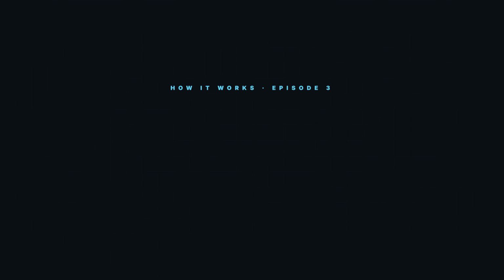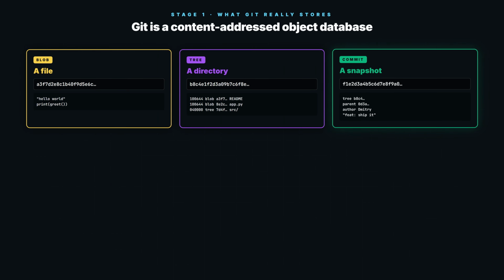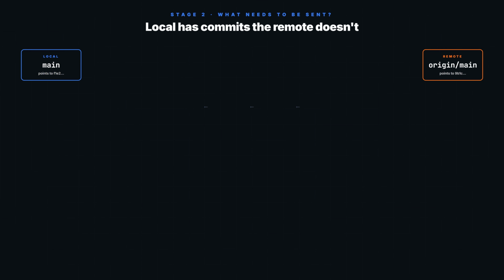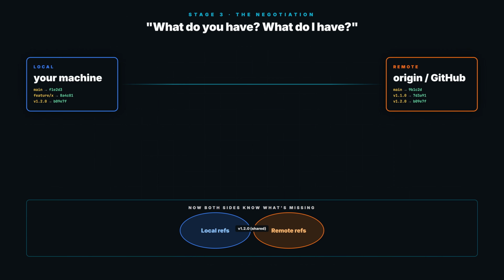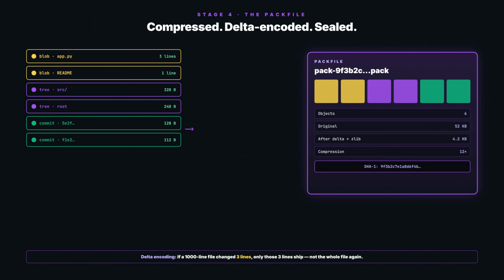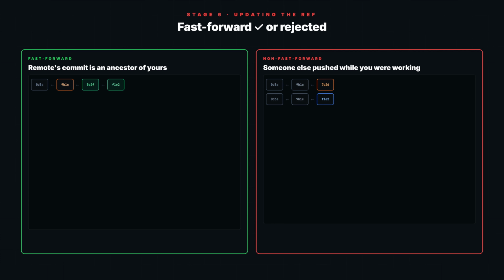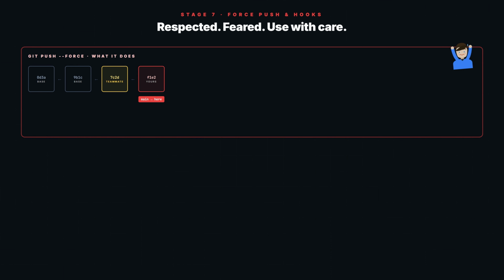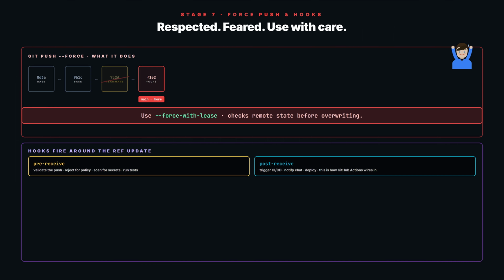What Actually Happens When You Run `git push` — Visualized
You type git push, hit enter, and a few seconds later your code is on GitHub. But between those two moments, something genuinely fascinating happens — your computer negotiates with a remote server, files get hashed, packed, and shipped, refs get updated, and hooks fire. In this video, I'm breaking down everything that actually happens when you run git push.

⏱️ TIMESTAMPS:
0:00 — Between your keystroke and GitHub
0:29 — What Git actually stores (the object database)
1:10 — Figuring out what to send (commit graph analysis)
1:47 — The network handshake (negotiation phase)
2:18 — Pack file creation (deltas and compression)
2:49 — Across the internet (compressed, encrypted, validated)
2:59 — Server verification (hash checking every object)
3:18 — The fast-forward check
3:55 — Force push and why it's dangerous
4:35 — Hooks: pre-receive, post-receive, CI/CD
4:55 — Recap & --force-with-lease is your friend
5:24 — Next Tuesday: how Docker containers actually work